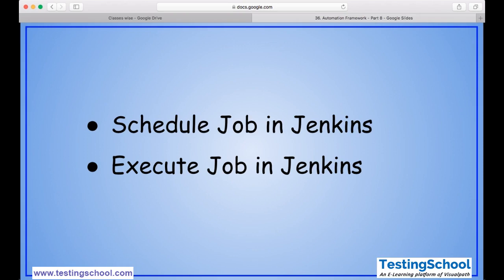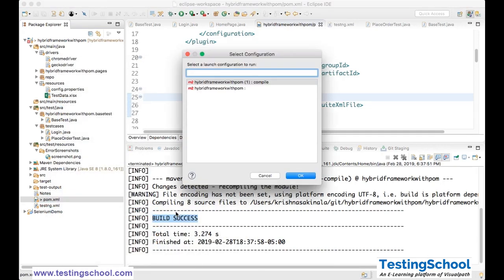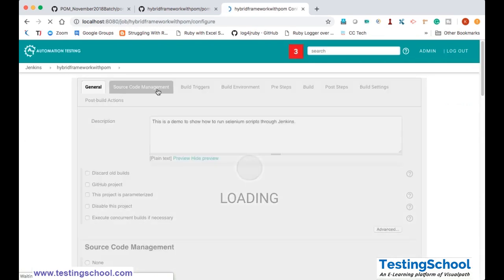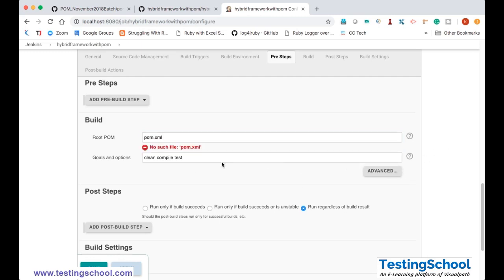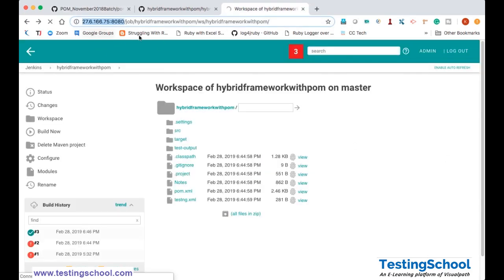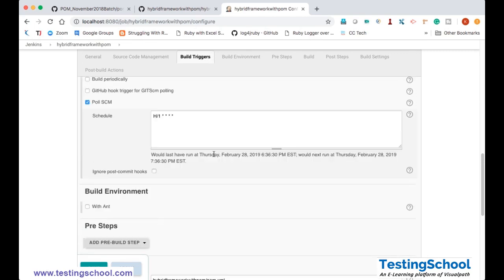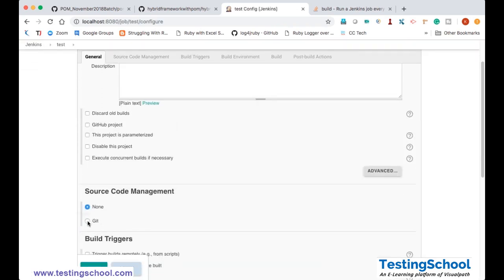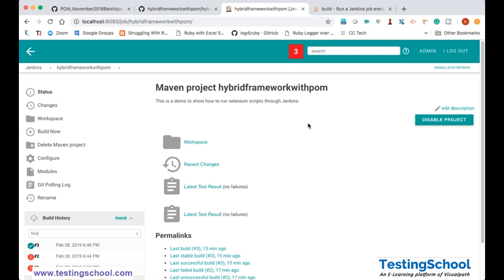33 Test Automation Framework Part 8